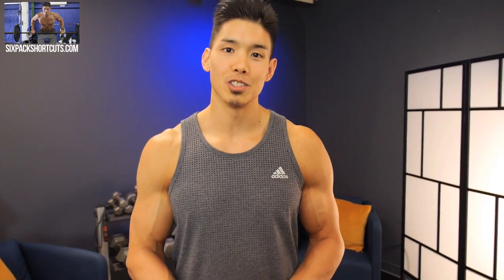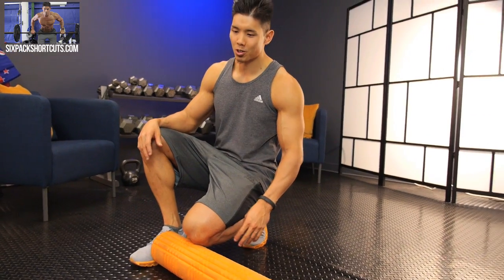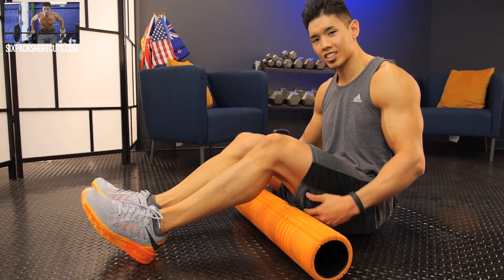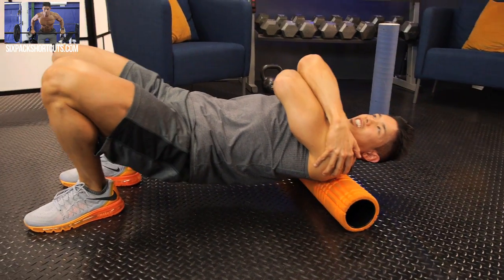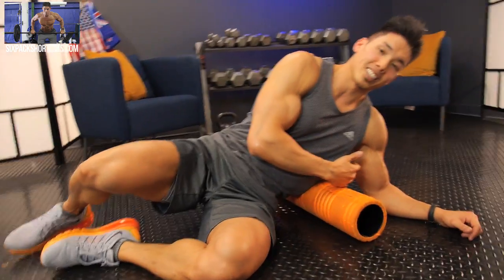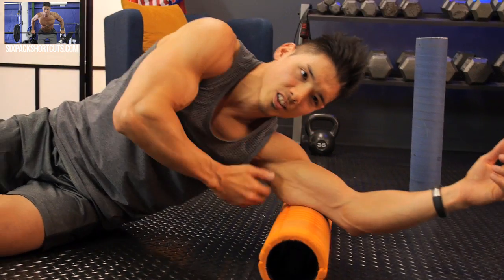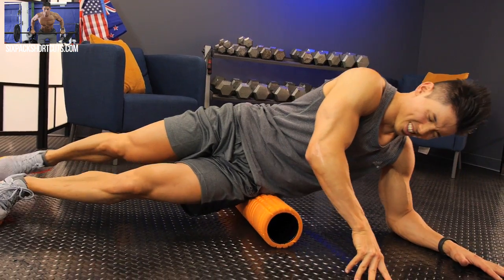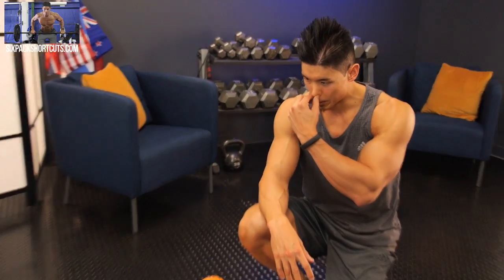How To Instantly Reduce Muscle Soreness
To build more muscle and get ripped six pack abs,

Hey guys, Henry here from Six Pack Shortcuts and today I'm gonna show you some techniques to help you recover faster from your workouts so that you can get back into the gym and hit it hard again.

0:25 - For continued muscle growth, you need good recovery, and one great method to help is FOAM ROLLING. Doing this means rolling out some of the kinks and knots in your trouble areas, and really just pushing the soreness out of the muscle. This will also help more oxygen and blood flow get to the muscle you just worked out so it can heal faster.

1:14 - There are different types of foam rollers - some are cushioned, some just plain PVC pipe. If you're REALLY sore you can use a cushioned one, but if you want to really get kinks out, you can use a harder surface.

2:18 - For the calves, start out on the ground with the foam roller on the floor. Push yourself up with your hands so that your calves are putting pressure on the foam roller. Then, start rolling from the top of the muscle to the bottom, for about 10 reps and 5 rounds. You can do one leg at a time, or two.

3:19 - For hamstrings, it's similar. Roll the foam roller under the hamstrings and you can do both legs at the same time, or one at a time for more pressure. Do 10 reps, 5 rounds again.

3:46 - You can also roll your lower back. Lean back onto the foam roller, and roll through your lower back up to your waistline about halfway up your back, and down to the top of your glutes.

4:20 - We can also do the upper back - lying down, with the foam roller under your back, lift your bottom off the floor to put the pressure onto your back. Start at the top. If you keep your arms crossed, it can help you open up your shoulder blades so you can roll out the muscle underneath.

5:50 - If you're like me, and you get really bad tension and knots in your lats, turn on your side and place the roller under you, kind of on your ribcage and right underneath your shoulder blade. With your arm lifting up, just start rolling through the lat and work out the tension. Use your legs to help you roll.

6:21 - Rolling the triceps. Get into a similar position as you did for the lats, but a little further down and away from the roller, and put your arm on top of the roller. Begin rolling right above your elbow and up to the area right underneath the armpit. You can turn your hand up or down to hit the different heads of the tricep too.

7:47 - To roll the glutes, sit on top of the foam roller, cross one leg over the other knee, stabilize yourself by putting on hand behind you, and then roll over the glute on the leg that's crossed.

8:19 - We can also roll out the IT band, which is a long band of fascia that runs from the hip down the thigh, to the knee. It gets really tight on a lot of people and you can use foam rolling to help work out some of the tightness. If you just did the glutes you can just turn over onto your side and roll it out from the bottom part of your hip (or where your thigh goes into your hip) and roll down to right above the knee. If your feet are off the ground, you will have more pressure, but if your feet are on the ground, you can better control the amount of pressure.

 9:10 - To roll the quads, position yourself on the foam roller face down, with your thighs resting on the roller. Use your hands to stabilize you and push yourself back and forth on the foam roller, getting the area from your upper knee to the top of the thighs. For more pressure, lift one leg up.

9:30 - Foam rolling is really beneficial for staying conditioned, your mobility, and muscle growth. You want muscle to have enough flexibility to reach their longest range of motion and contract from that elongated position to get the best contraction and pump.

10:19 - You can use other things like tennis balls or lacrosse balls to get into smaller, deeper areas, like your shoulders and delts, or deep under the lats, pec & front delt area, or even the deeper gluteal muscles.

10:50 - You can do this in the morning or at night to help that night time muscle recovery, or before or after your work out. You will see lots of improvements in flexibility and mobility which will help you lift better in the long run and stay conditioned for the best physique possible.

And don't forget to be really careful about your personal muscle recovery. Some workouts just tear your muscles up a lot more than others. When you foam roll and use other recovery techniques you will allow your body to reset and get ready to do that tough workout again so that you can get the biggest possible gains. For more old school tips for getting shredded fast

Peace,
Henry